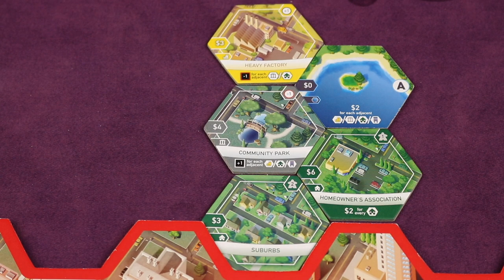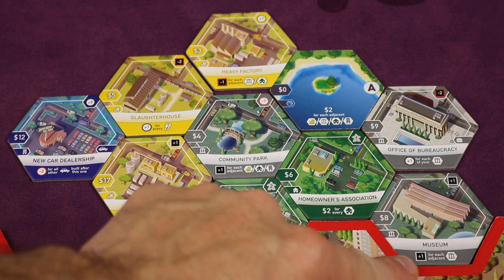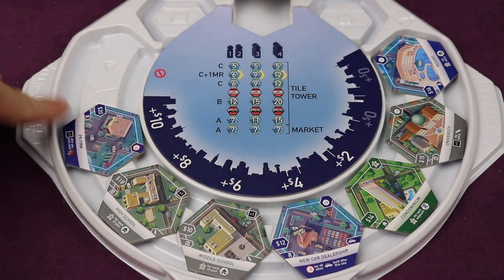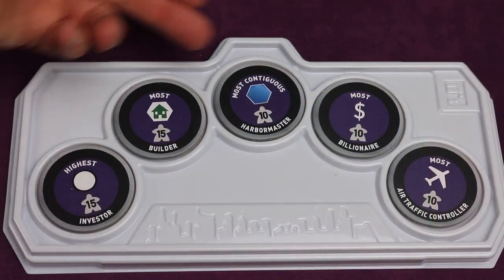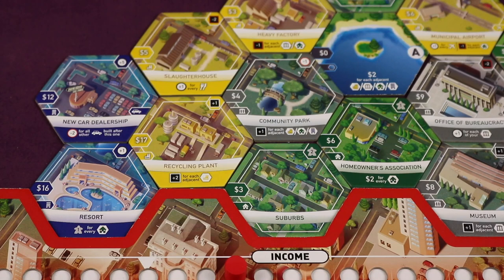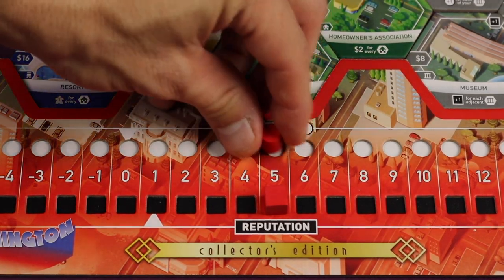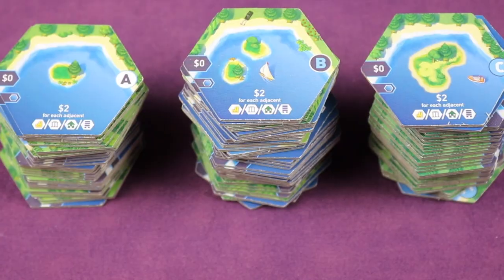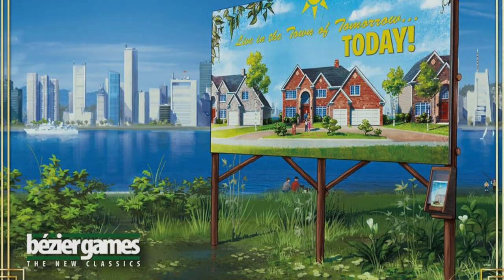Suburbia Collector's Edition 2 minute overview video from The Game Boy Geek!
Interested in our new Suburbia Collector's Edition?! Watch this 2 minute overview video from The Game Boy Geek!